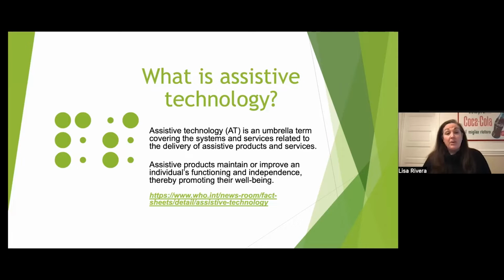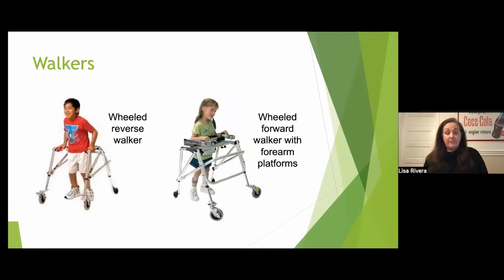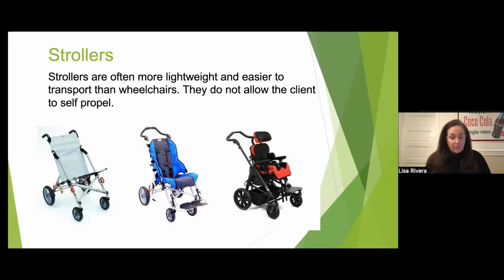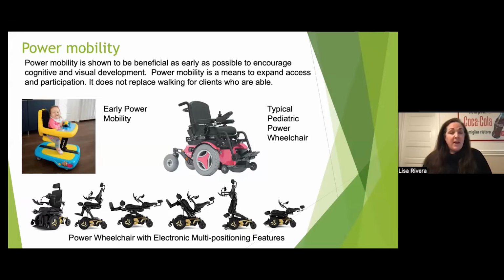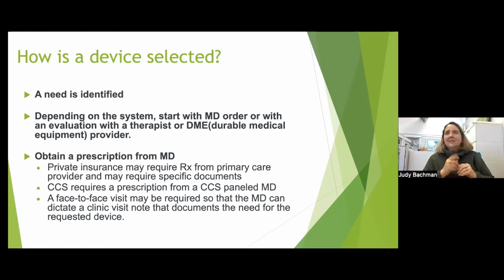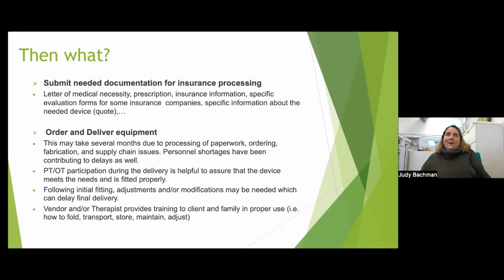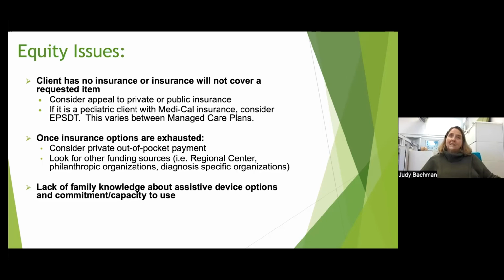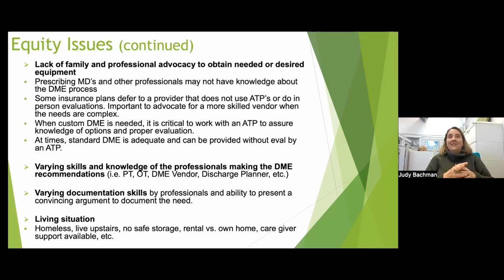Guide to Medical Mobility Equipment for People with Developmental Disabilities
As part of the 2023 Developmental Disabilities Conference, Judy Bachman and Lisa Rivera discuss the latest in medical mobility equipment for people with developmental disabilities. Join us as we delve into the diverse range of assistive devices, from power wheelchairs to walkers, and explore the considerations, options, and challenges faced by individuals with mobility needs. Discover the latest innovations, expert insights, and practical advice to empower individuals and their families in making informed decisions about choosing the right device for their unique circumstances. Get ready to unlock new possibilities and enhance mobility for all. Recorded on 03/03/2023. [8/2023] [Show ID: 38882]